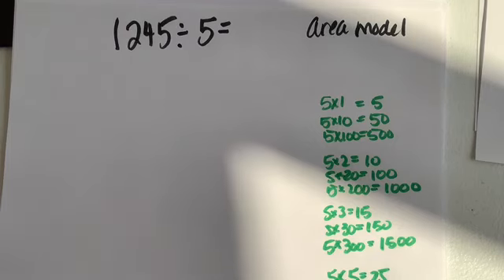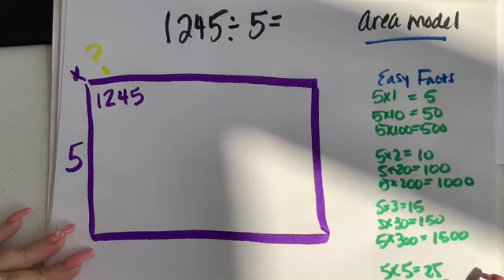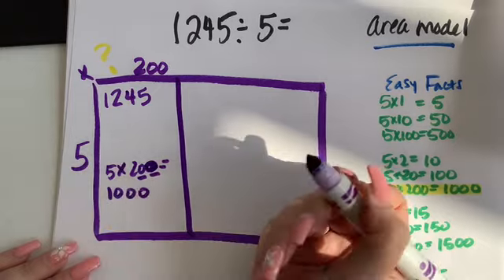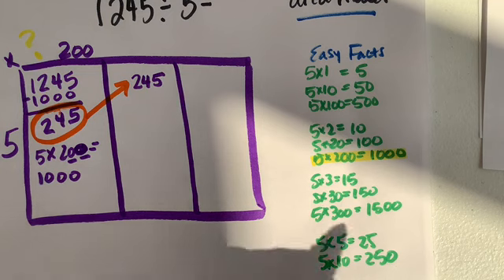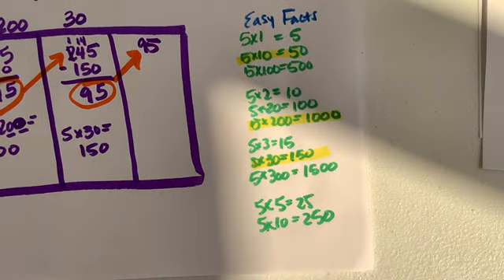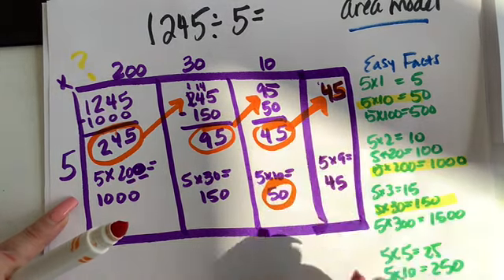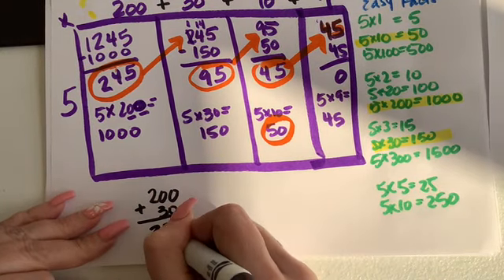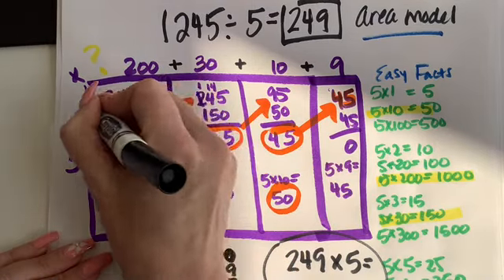Area Model Division #2